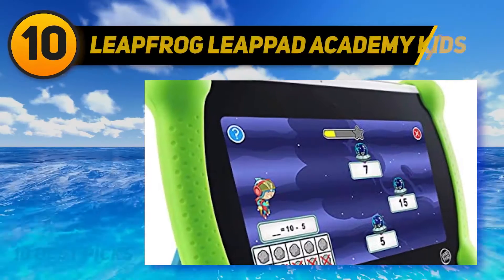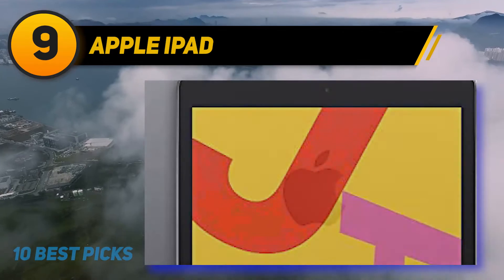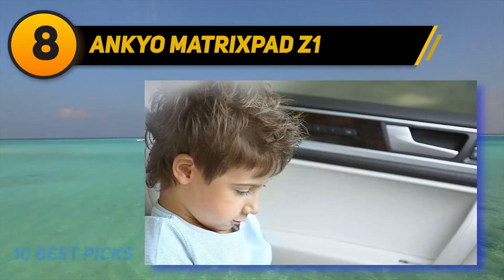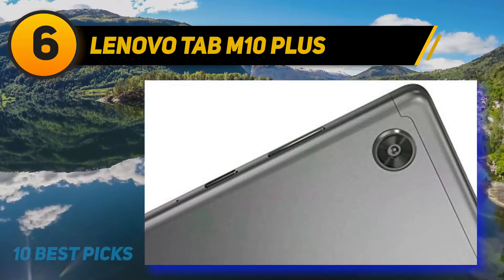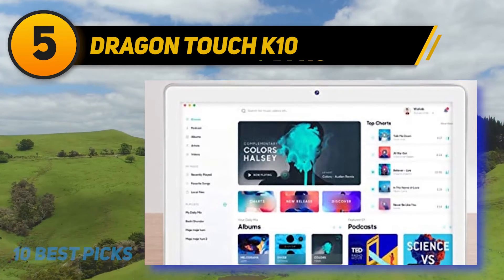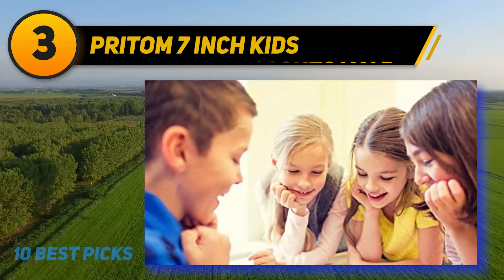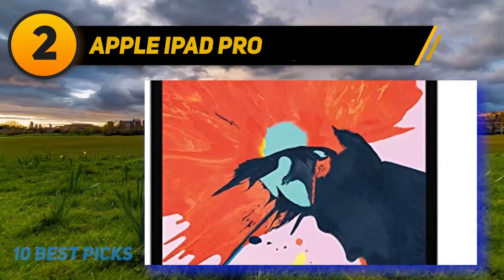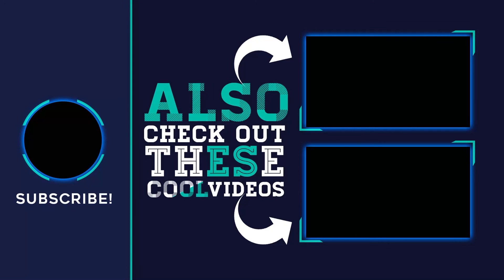Best Kids Tablets in 2023 [Top 10 Best Kids Tablets]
The 10 Best Kids Tablets 2022! Here Is The Product Links,
✅ 1  ► Fire 7 Kids ◄
✓ Amazon US
✓ Amazon CA
✓ Amazon UK
✅ 2  ► Apple iPad Pro ◄
✓ Amazon US
✓ Amazon CA
✓ Amazon UK
✅ 3  ► Pritom 7 inch Kids ◄
✓ Amazon US
✓ Amazon CA
✓ Amazon UK
✅ 4  ► SAMSUNG SM-T290NZSAXAR ◄
✓ Amazon US
✓ Amazon CA
✓ Amazon UK
✅ 5  ► Dragon Touch K10 ◄
✓ Amazon US
✓ Amazon CA
✓ Amazon UK
✅ 6  ► Lenovo Tab M10 Plus ◄
✓ Amazon US
✓ Amazon CA
✓ Amazon UK
✅ 7  ► Fire HD 10 ◄
✓ Amazon US
✓ Amazon CA
✓ Amazon UK
✅ 8  ► ANKYO MatrixPad Z1 ◄
✓ Amazon US
✓ Amazon CA
✓ Amazon UK
✅ 9  ► Apple iPad ◄
✓ Amazon US
✓ Amazon CA
✓ Amazon UK
✅ 10  ► LeapFrog LeapPad Academy Kids ◄
✓ Amazon US
✓ Amazon CA
✓ Amazon UK

This Is Our Top 10 Best Kids Tablets. Hope you guys enjoyed this video.